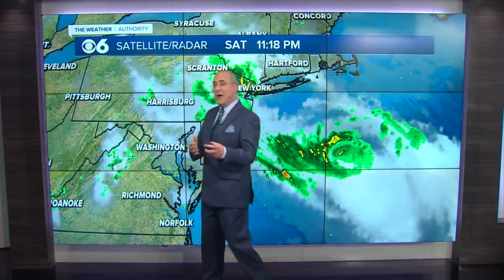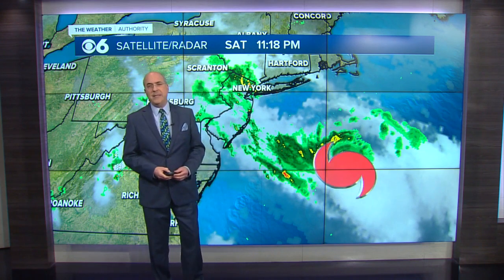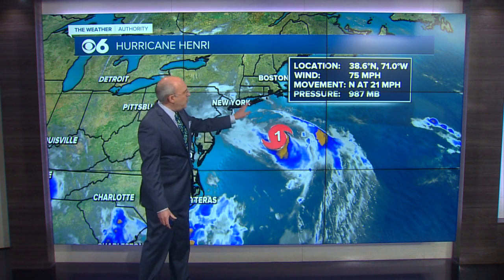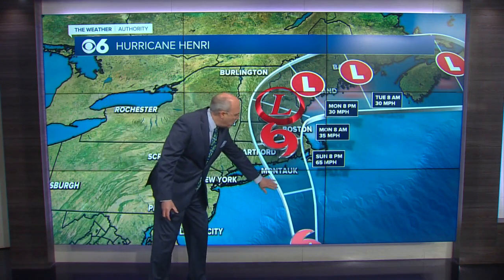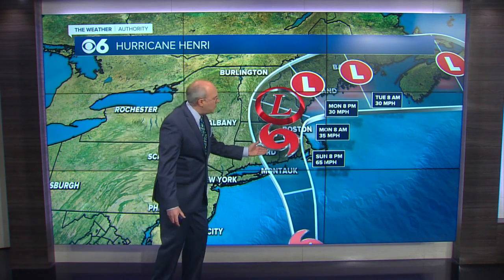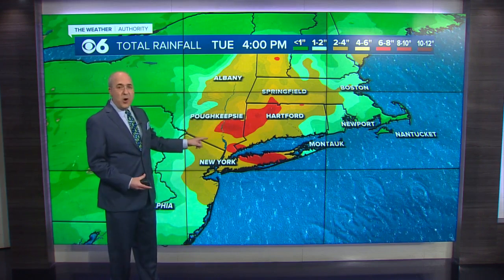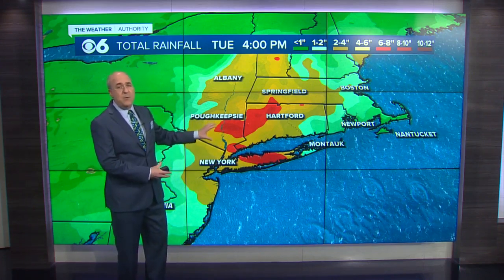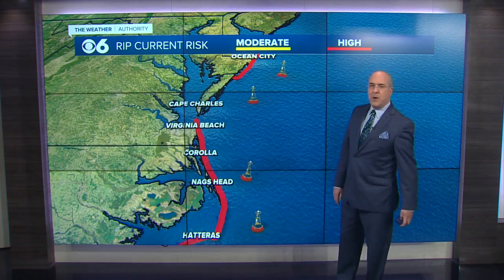Tracking Henri: Storm expected to slow, take northwesterly turn (11 p.m. Saturday update)